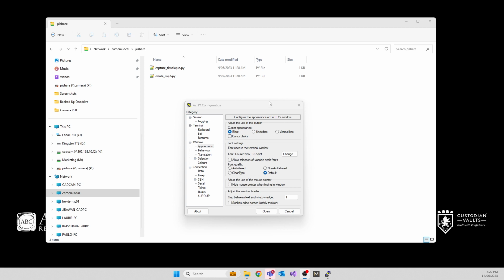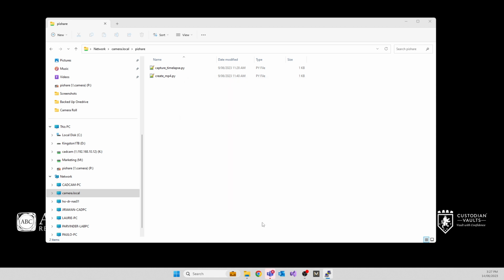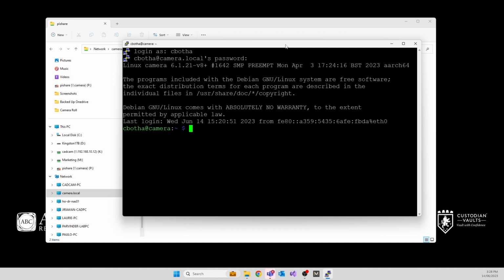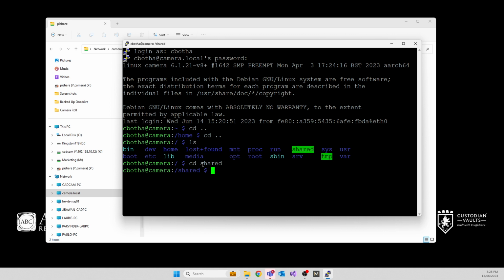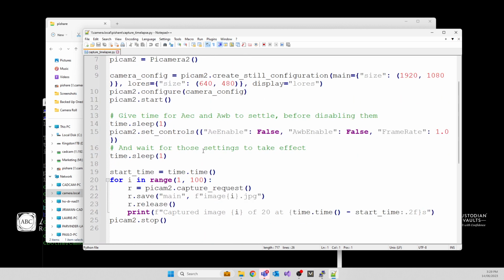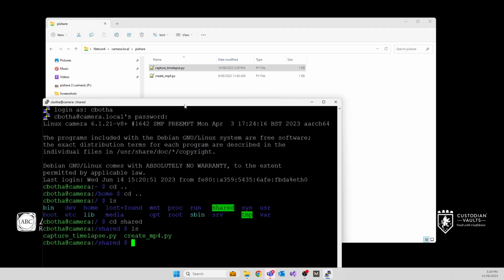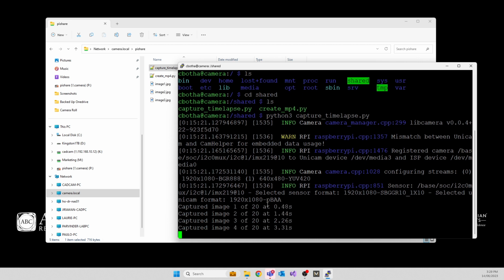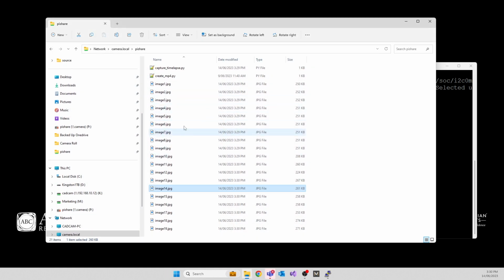Rpi Setup to capture timelapse by remote to linux/python